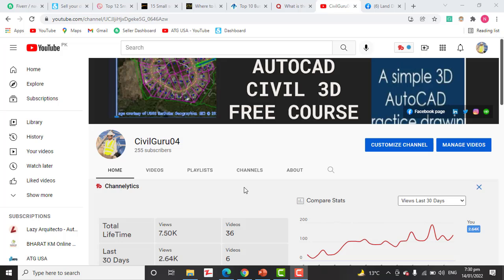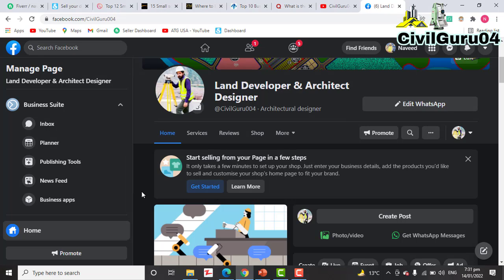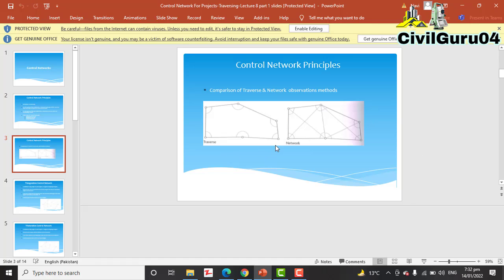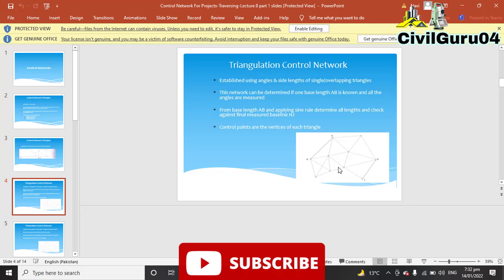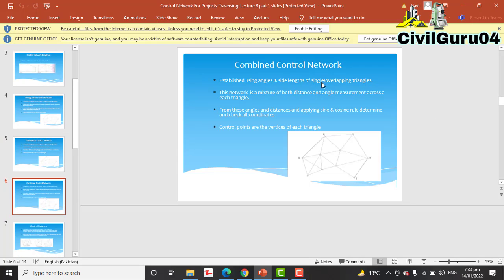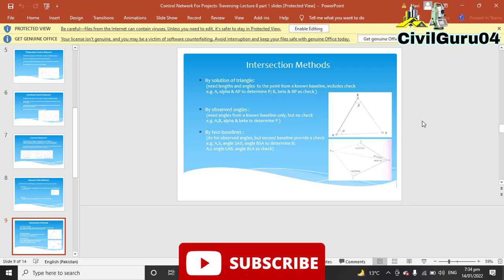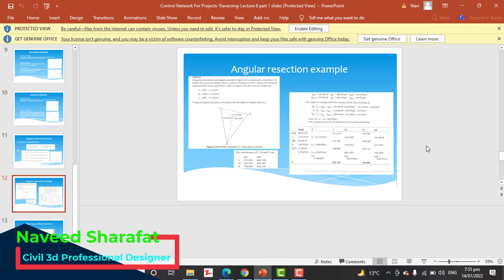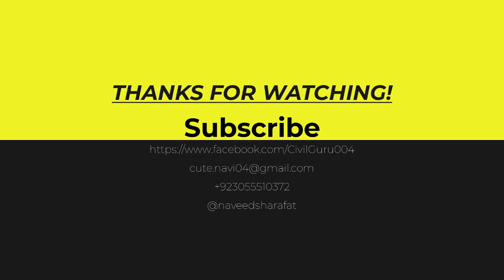Traverse Survey Vs Control Networking For Civil Engineering Projects | Best Method For Civil Site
In this video, i will show you which is the best method for civil engineering projects and why we were using traverse survey to establish control points on the Site but now we are going to introduce a new function is called control network.